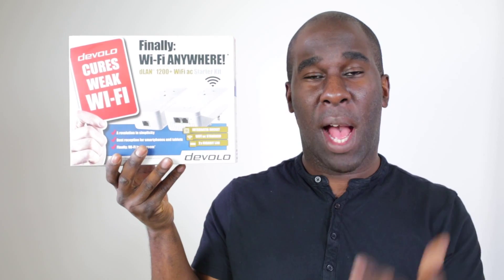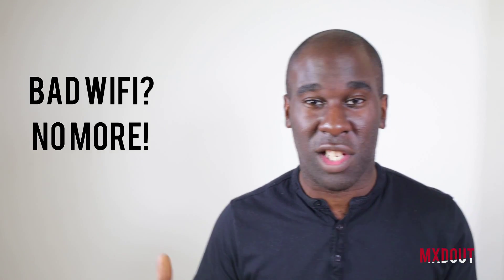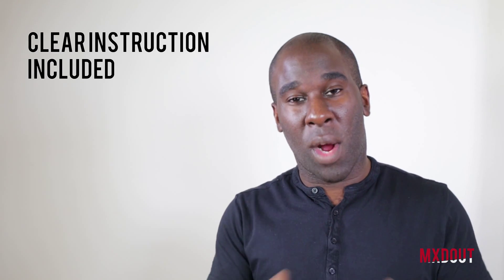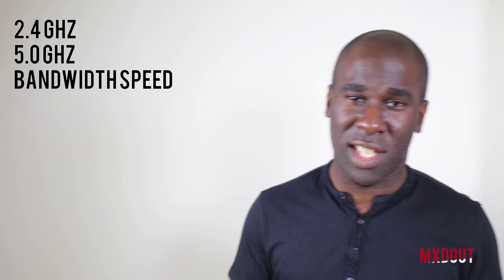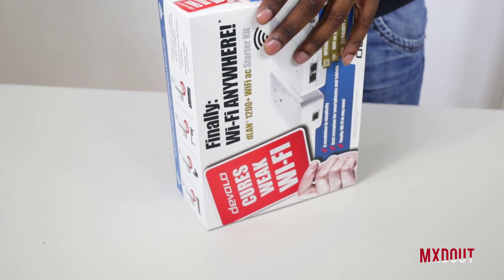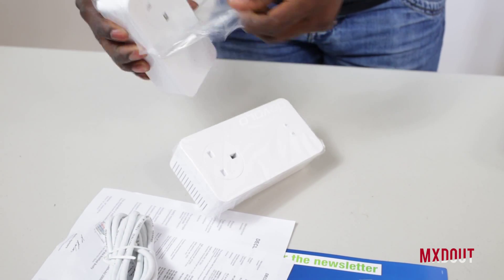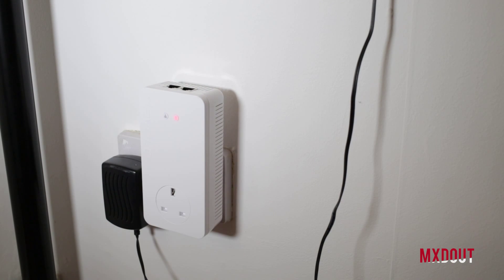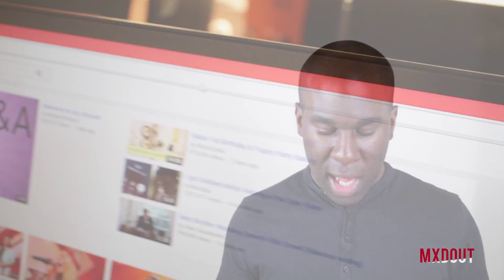Devolo 1200+ DLAN WIFI Powerline AC!? | Review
'This is the latest Powerline gigabit generation. Integrated with WiFi ac for the first time—the most innovative WiFi standard with the best performance. Now mobile devices such as smartphones, tablets and laptops can take advantage of the full bandwidth of an Internet connection. Two Gigabit LAN ports are available for additional terminal devices. The integrated electrical socket with child-safety features and included mains filter ensures that no power socket is lost. Both data transmission over electrical wiring (at speeds up to 1.2 Gbps thanks to MIMO technology) and wireless communication using WiFi ac (simultaneously at 2.4 and 5 GHz) meet the latest state-of-the-art standards. dLAN® 1200+ WiFi ac—WiFi anywhere. Faster and easier than ever before.'